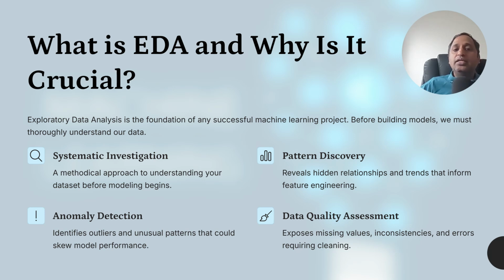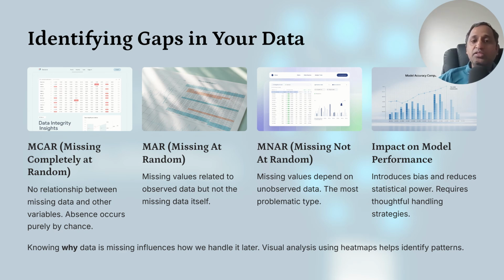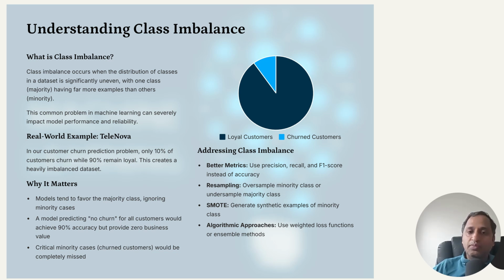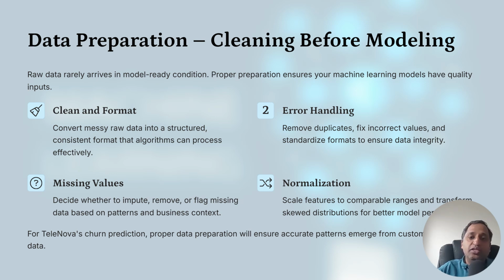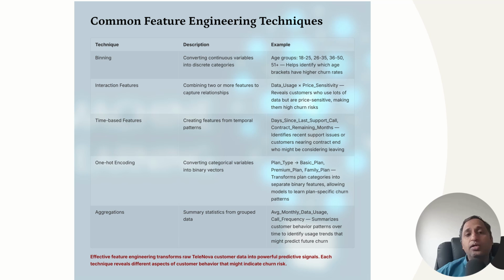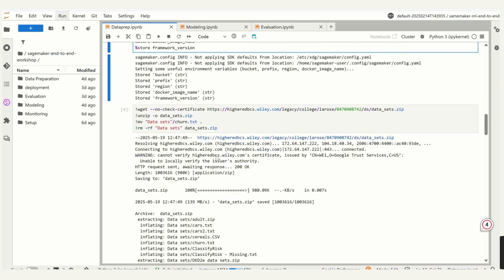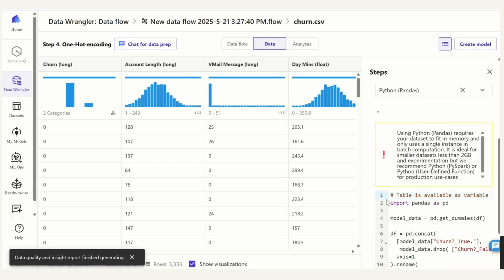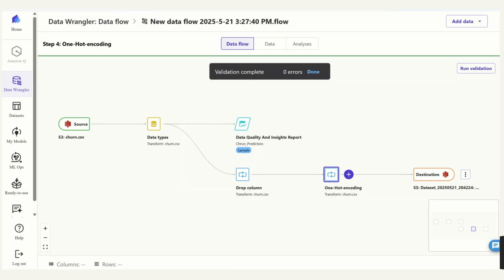End to End Machine Learning with AWS SageMaker - Part -2